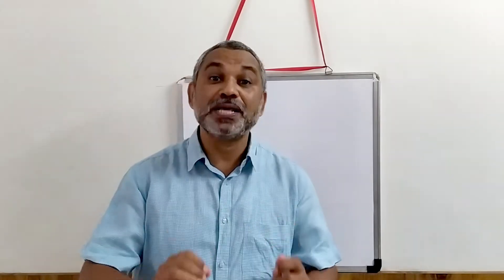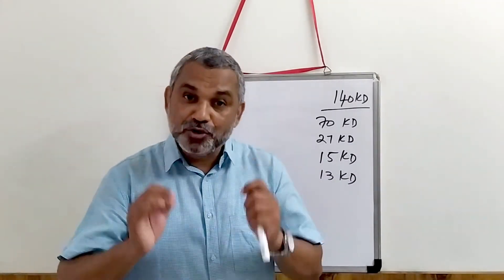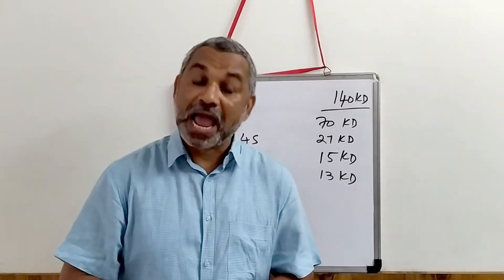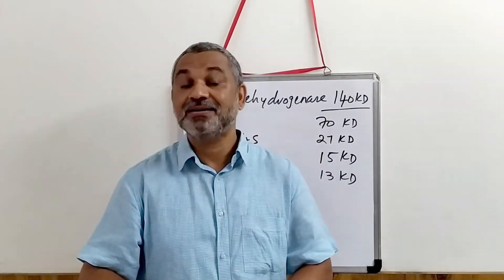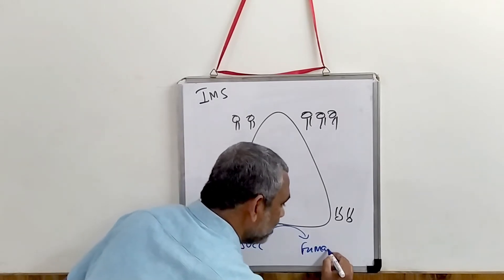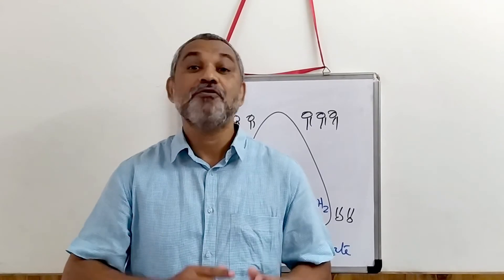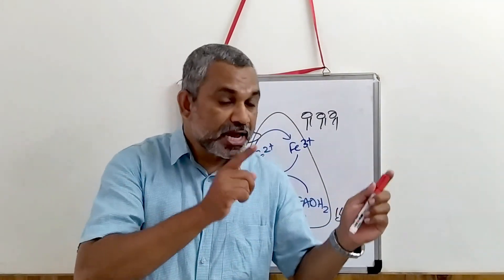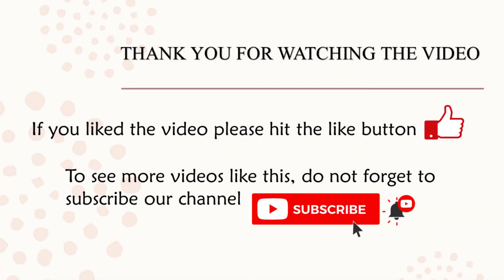Electron transport chain II